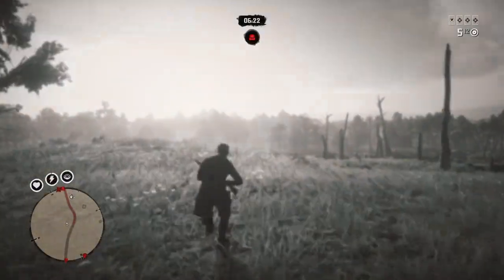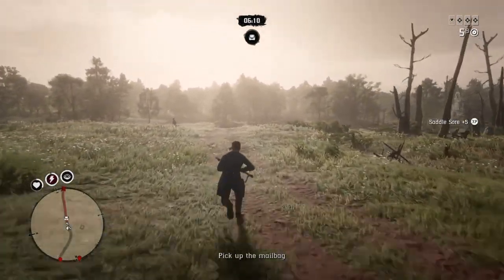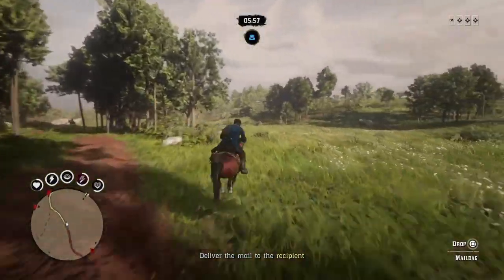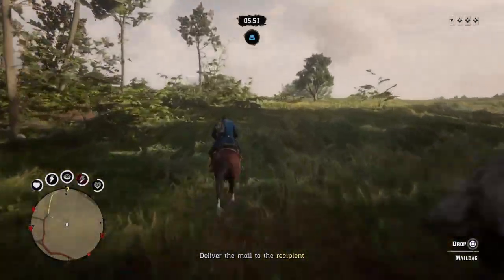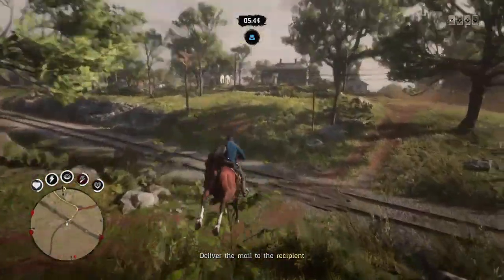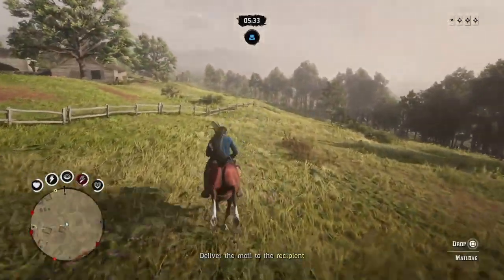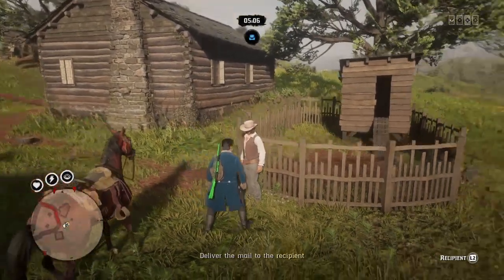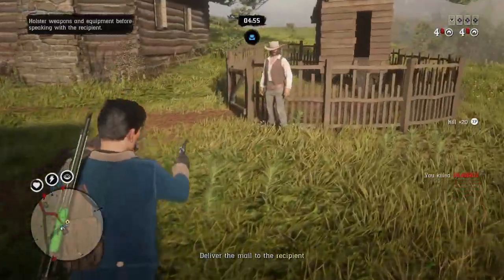*NEW* HOW TO GET GREEN RIFLE GLITCH - RED DEAD ONLINE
LINK TO GREEN RIFLE GLITCH *FASTEST & EASIEST*